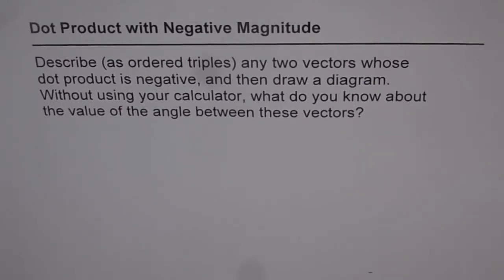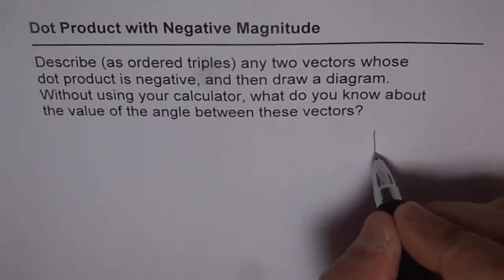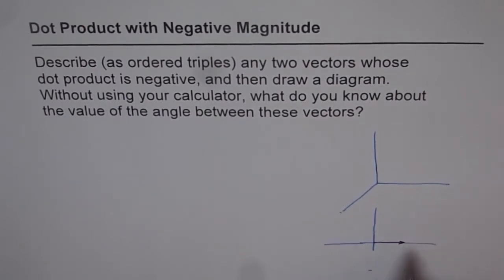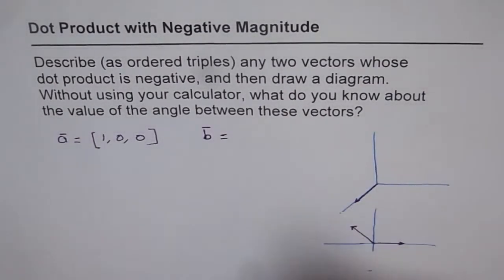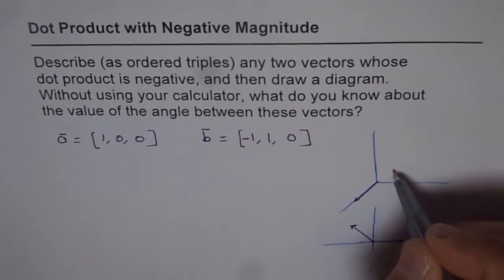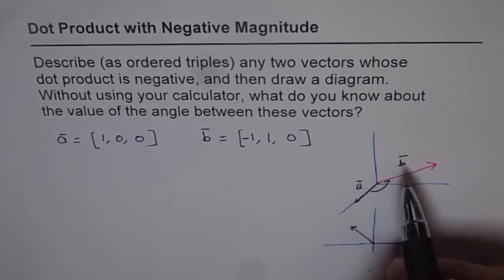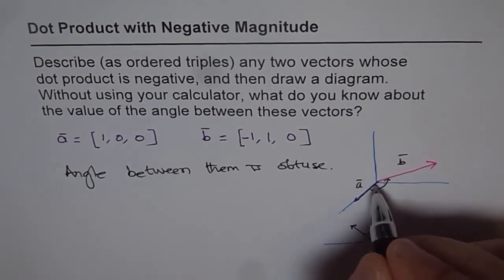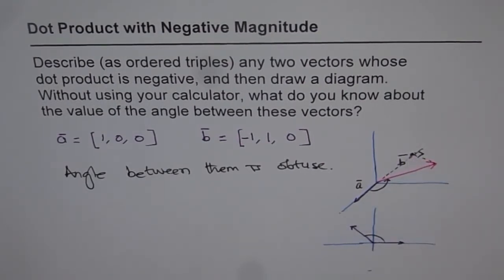Give Vectors With Negative Dot Product Magnitude - EDEXCEL - GCSE